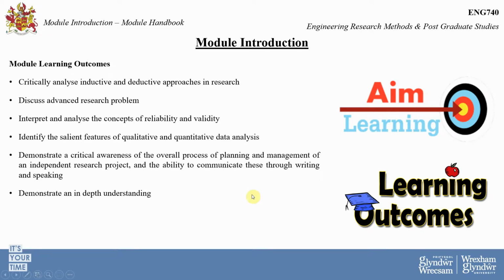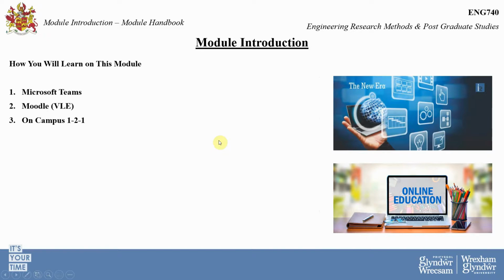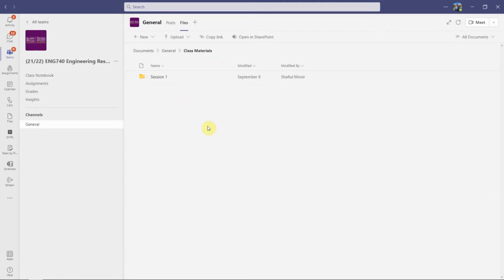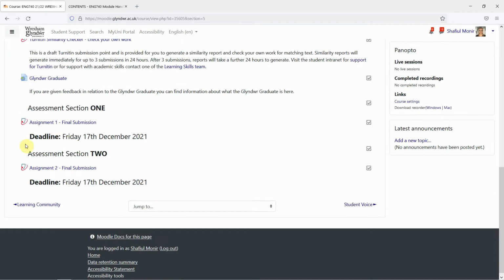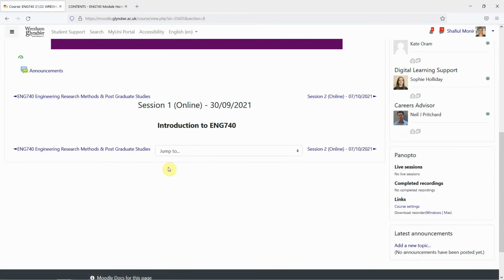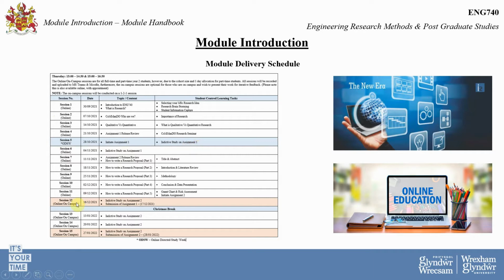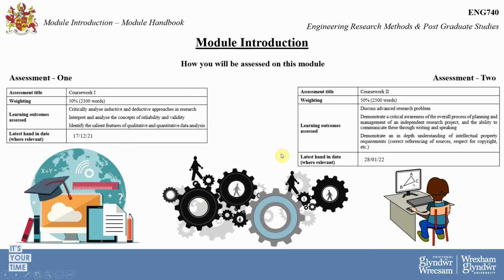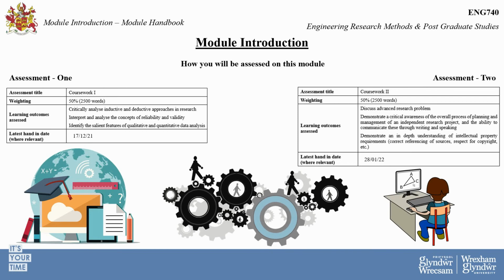ENG740 Module Introduction